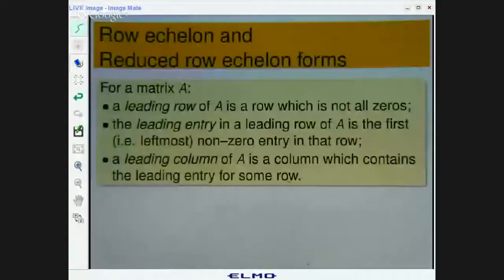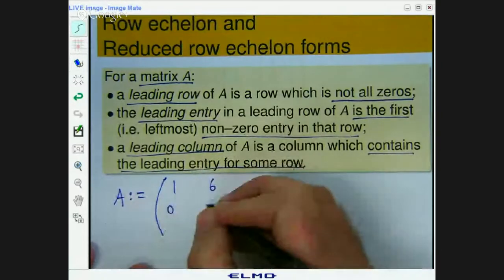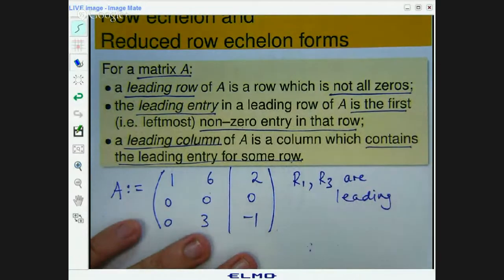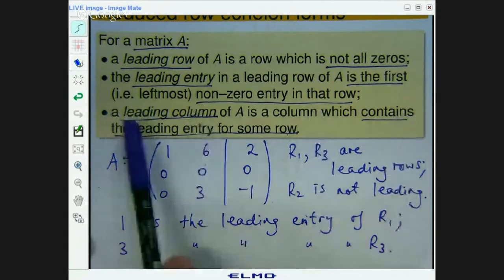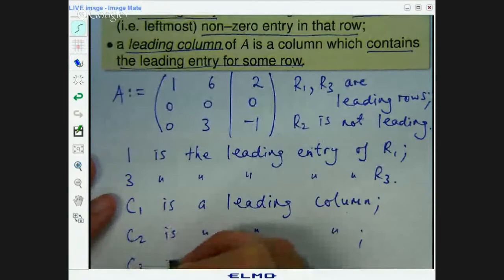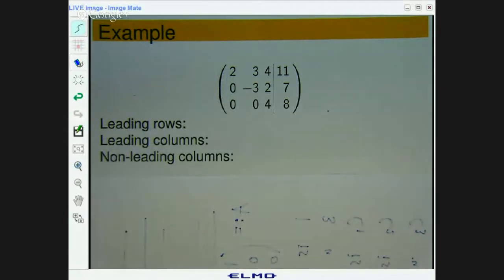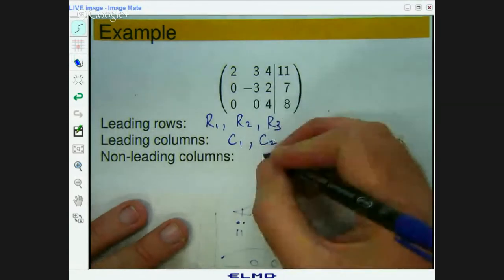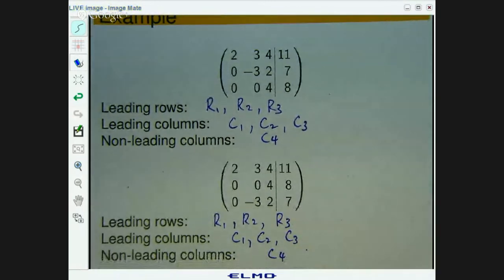Matrices: Leading Rows and leading Columns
What are leading rows and columns in a matrix?  What are leading entries?